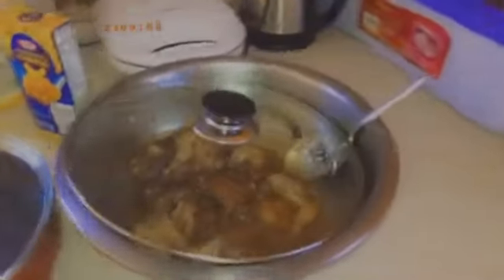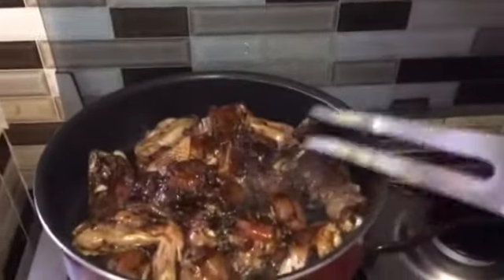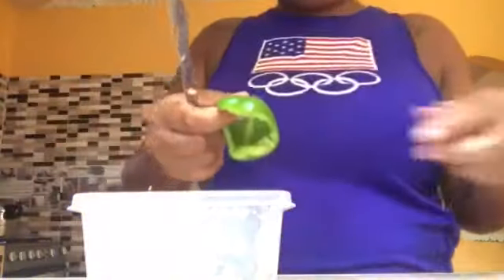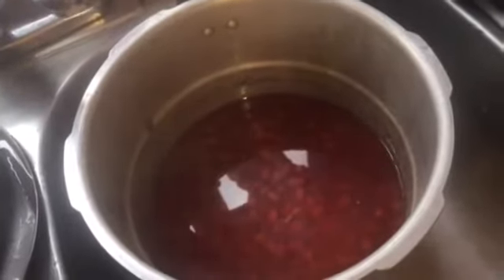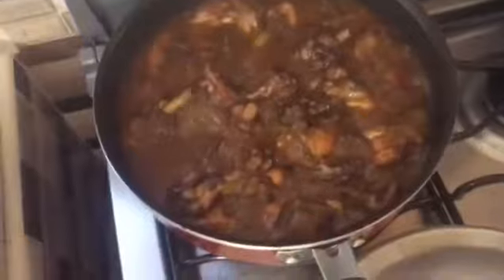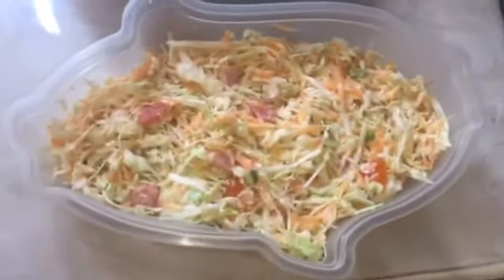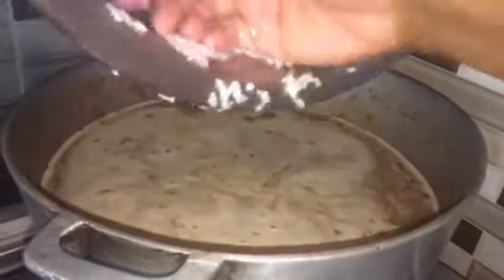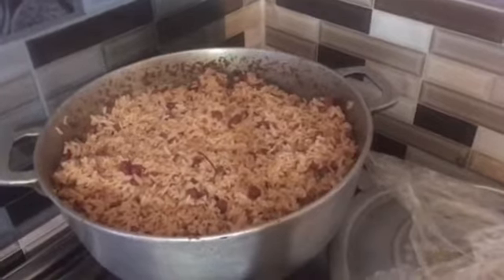FATHERS DAY VLOG||COOKING VLOG (dinner preparation)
Happy Father’s Day to all the fathers out there and I hope you enjoyed my Vlog.

even though cooking was not my initial reason for starting this channel I do think that the vlog will help me to grow.

I was inspired by YouTubers like Gio and ken, Colaz Smith Tv, Craytive Cooking with Cray and much more as it realist to cooking and vlog and I thank them for that as much as they may not know.

Road to monetization👍🏽😎😎

Father's Day